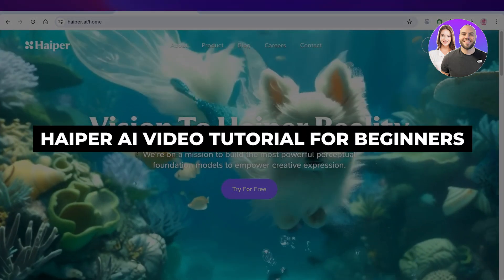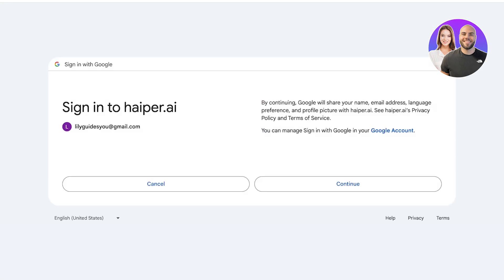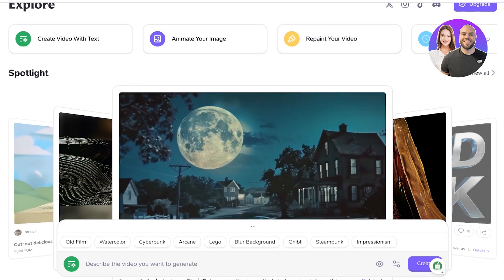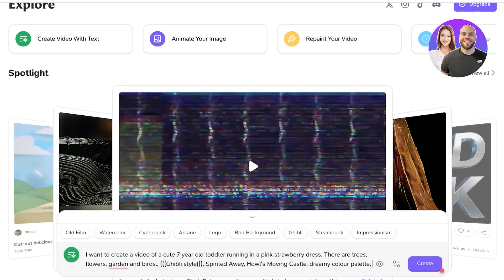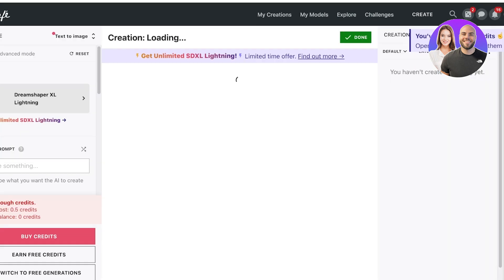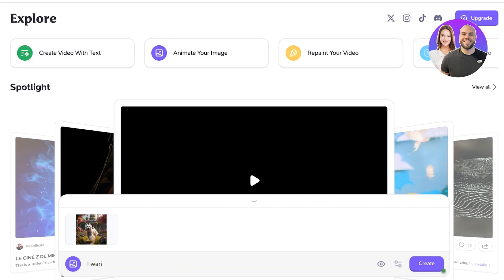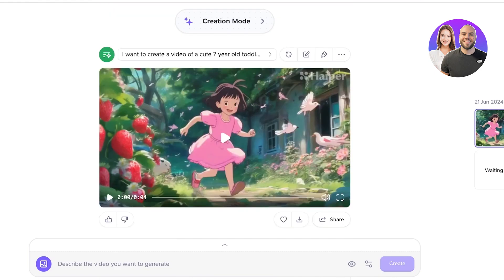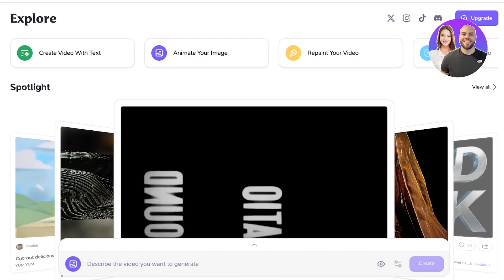Haiper Ai Video Tutorial: How To Use Haiper Ai (Next-level Ai Video)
In this video, we show you how to use Haiper AI step-by-step. This tutorial covers everything you need to know to create and manage AI videos easily and efficiently using Haiper AI.